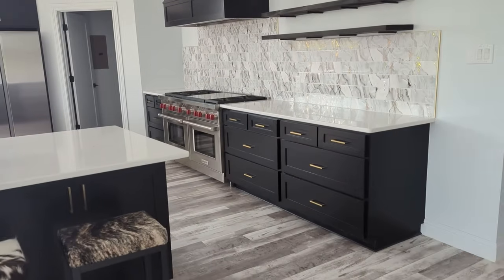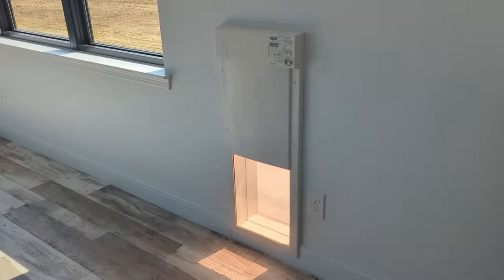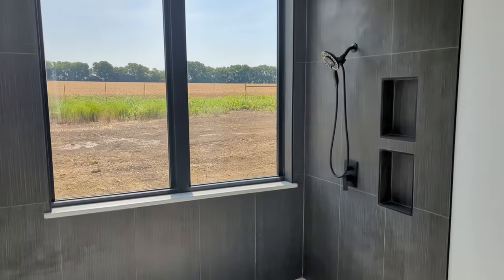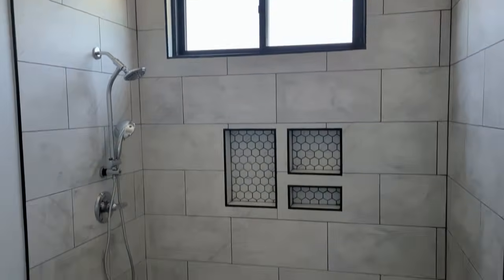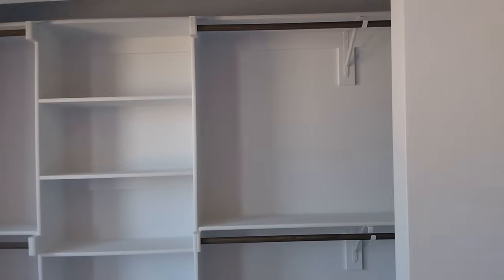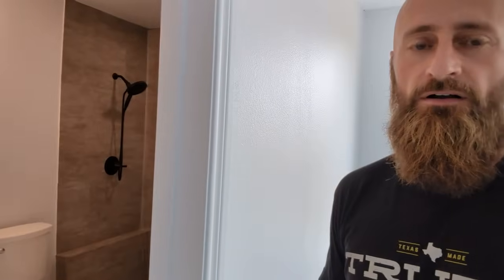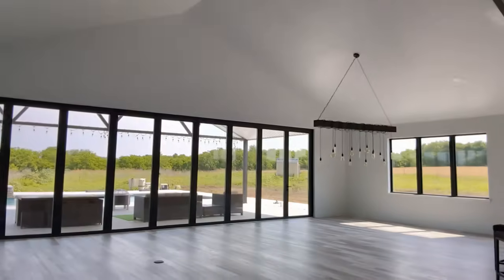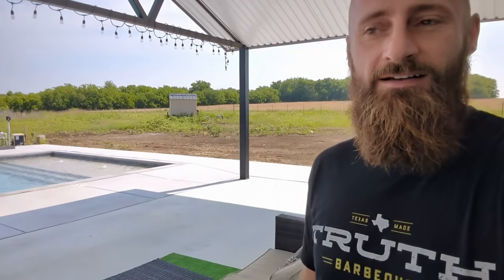Barndominium Home Tour - North Texas - 7000sqft 6BR/4.5BA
Come take a look at our finished barndominium home!
I designed it myself!  they aren't exactly build specs, but more of a design concept with layouts, 3d renders, etc... You will need to work with an architect to convert these to detailed plans compliant with your local building codes.
This construction is a steel post frame construction style barndominium with traditionally framed 2x6 exterior walls.
We will walk you through the home and discuss some of the interior finishes.

Chapters:
  0:00 Intro
  0:15 Exterior Tour
  1:38 Great Room
  2:21 Kitchen
  4:02 Pantry
  4:52 Flooring
  5:25 Dog Door
  5:40 Lighting
  6:48 Half Bath
  7:11 Master Bedroom
  7:34 Master Bath
  8:25 Master Closet
  10:26 Guest Bed/Bath
  11:40 Hallway
  11:57 Laundry / Mudroom
  12:52 Hall Bath
  13:23 Additional Bedrooms
  14:42 Shop
  15:41 Casita
  18:24 Office
  19:19 Patio
  20:40 Pool
  21:44 Closing